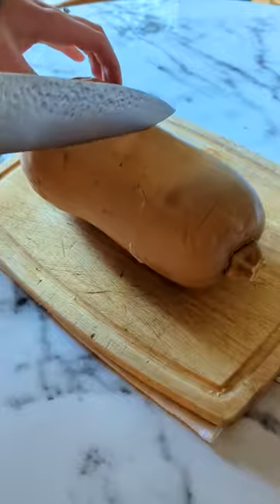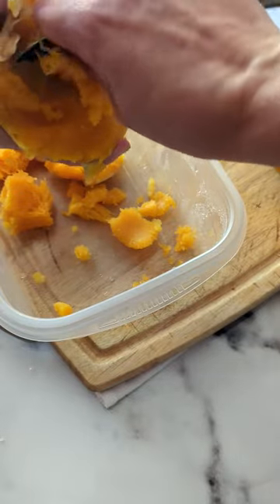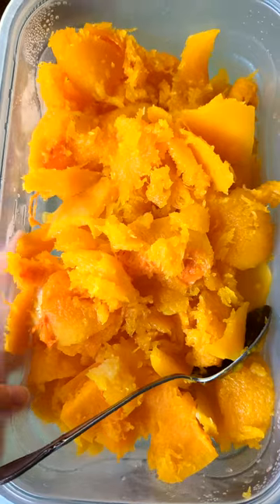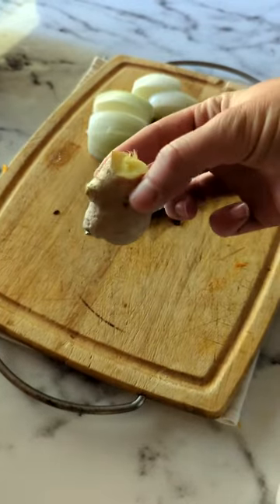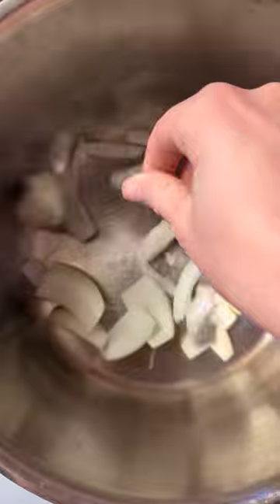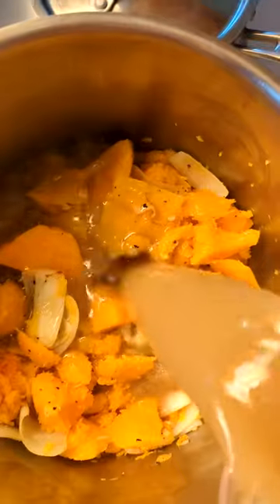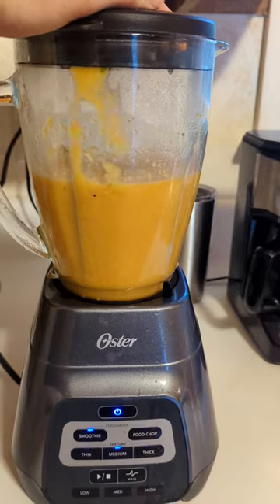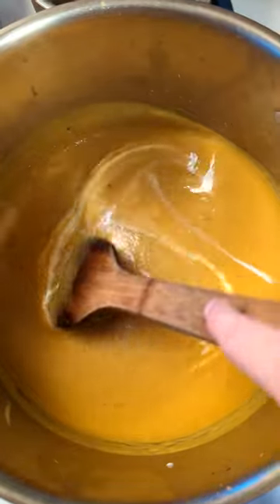How to cook butternut squash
Fresh ginger, fragrant spices, and creamy coconut milk- this savory butternut squash soup is a delicious and comforting fall classic.

Shopping List:
2 (7oz) cans of albacore tuna in olive oil, drained or in water
½ cup mayo
1 celery stalk, chopped
½ white onion, chopped
1 tb relish
2 tb pickle juice or rice vinegar
3 tb fresh parsley, chopped
3 tb fresh dill, chopped
fresh ground pepper and salt to taste
1 ½ cups shredded extra sharp cheddar cheese
4 – 6 slices of French or Italian bread